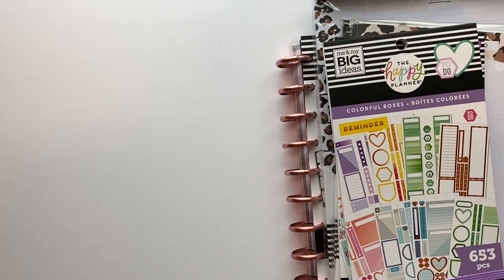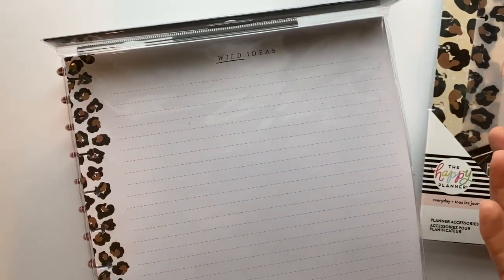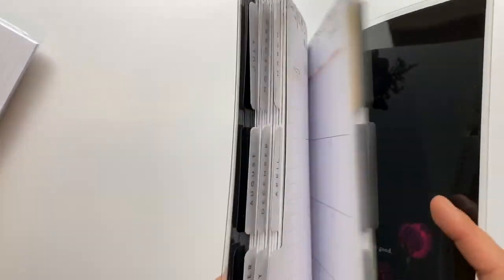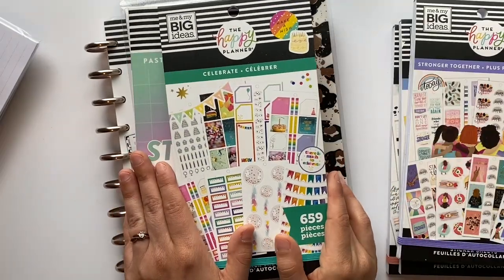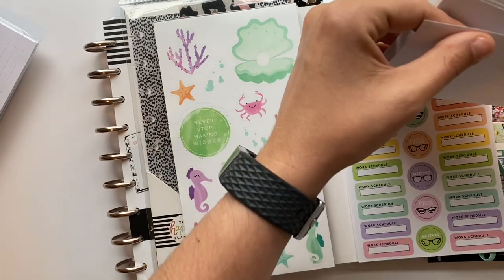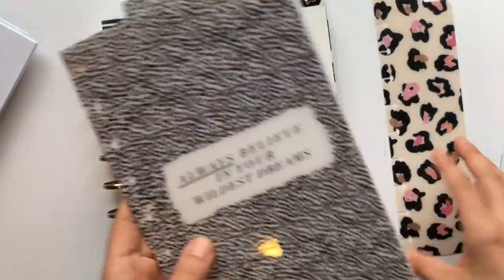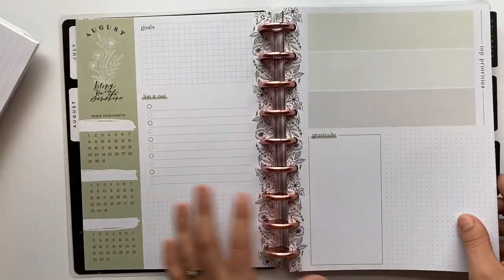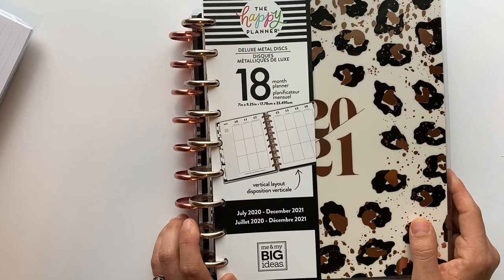The Happy Planner & Joann's Haul | 2020 | Unboxing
Quarantine has me shopping more online which is OKAY!! I'm here for it! lol

Does the Wild Styled collection tug on anyone else heart strings like it does mine?? The cheetah print kills me!! Love it!